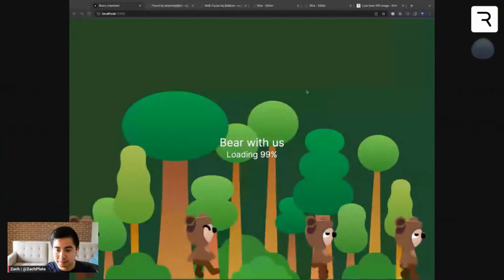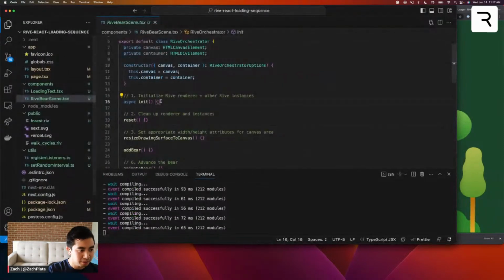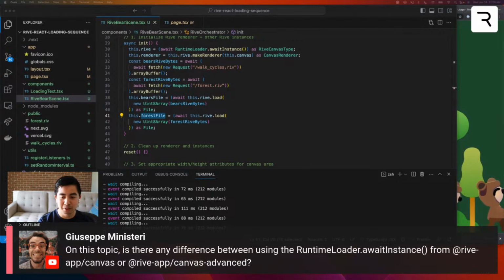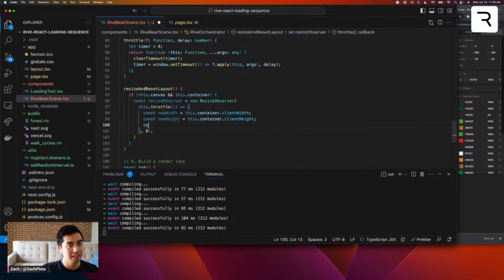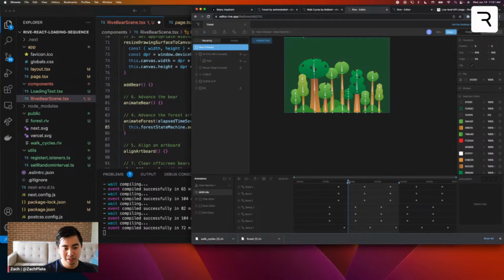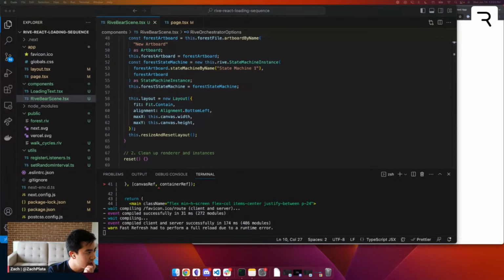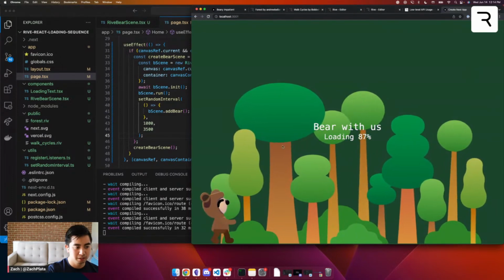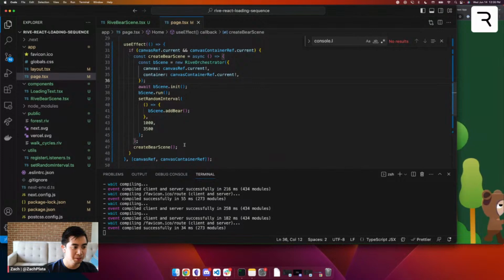Building a loading screen with NextJS and Rive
In this stream, we'll walk through building a simple NextJS app loading screen with dynamically rendered bears and an interactive scene using low-level web APIs from Rive to control a render loop. Code to follow after!